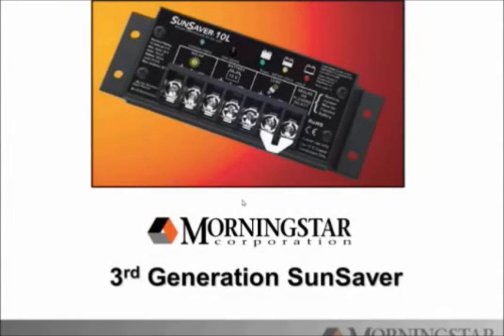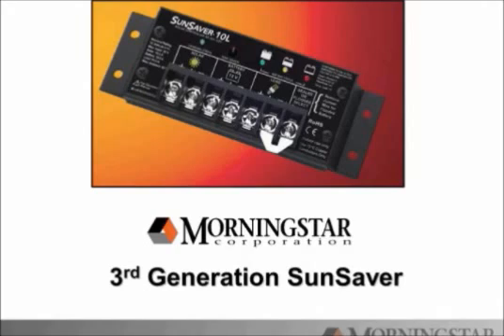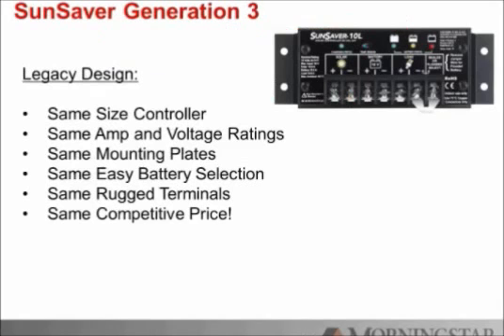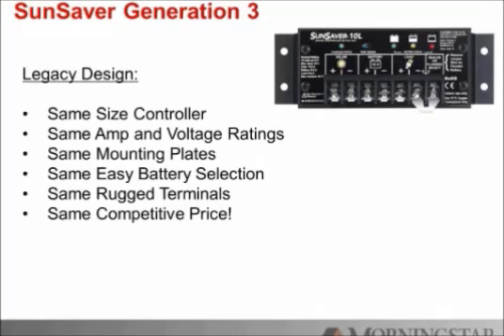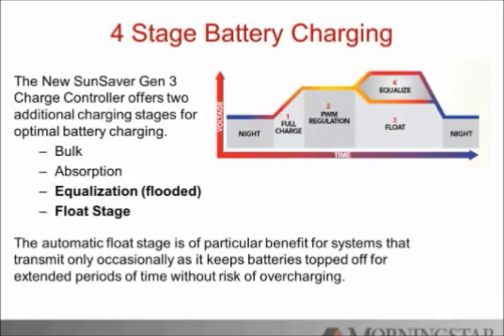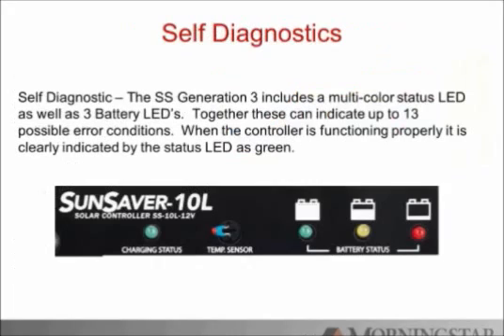Morningstar-SunSaver-Gen3-Solar-Charge-Controller-Webinar-August-2012.wmv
For Off-Grid Installations ... When Reliability & Performance Matter ... From the more load sensitive Telecom & Instrumentation Systems, to the most environmentally harsh installations of Industrial Oil, Gas & Marine Systems—Morningstar's SunSaver™ Solar Charge Controllers are the Proven Choice.
SunSaver Solar Charge Controller:
• The choice for over 1 million global solar power system installations.
• Environmentally optimized design.
• Provides superior battery charging.
• Increases overall site reliability & maximizing system uptime.
• Certifications: ETL Listed to UL 1604 & 1741 and CSA C22.2 No. 107.1-01 & 213-M1987; CE Certified; RoHS Compliant; & FCC Class B Part15; as well as Hazardous Locations Class 1, Division 2, Groups A, B, C, D—CSA C22.2 No. 213-M1987.
• Available in 6A, 10A or 20A at 12VDC or 24VDC System Voltage.